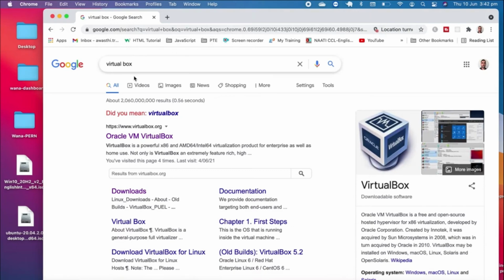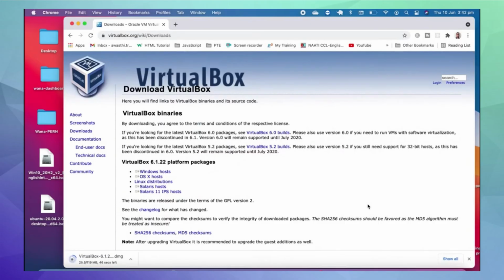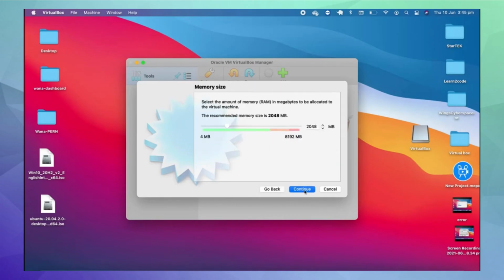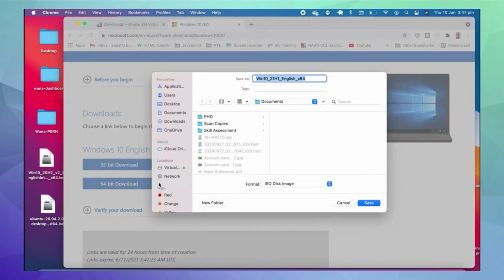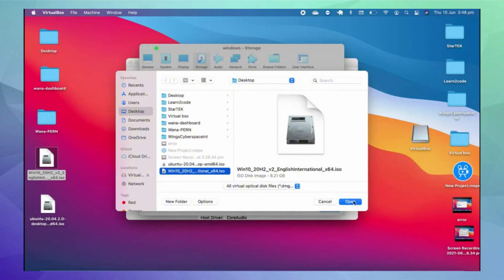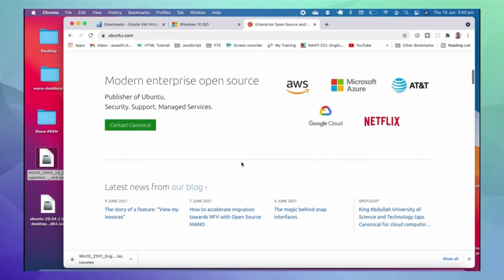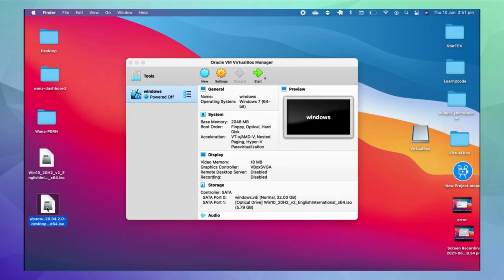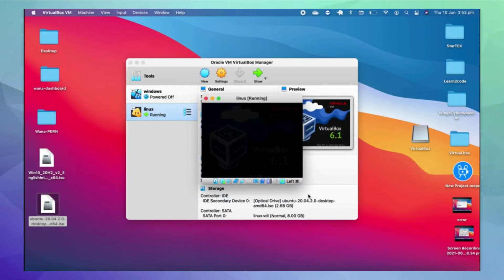How to install Virtual Box and use Windows and Linus in Mac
This video provides step by step guide on how to install Virtual Box in Mac and use Windows and Linux operating system in the Mac OS. Installing Virtual Box in Mac is a simple process which allows you to use install and use Windows and Linux in the Virtual Box in Mac.